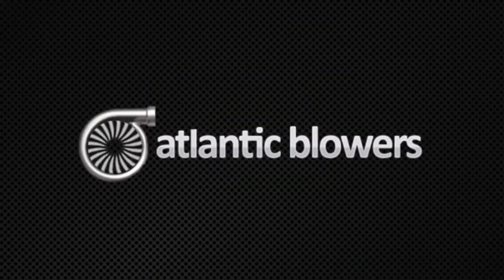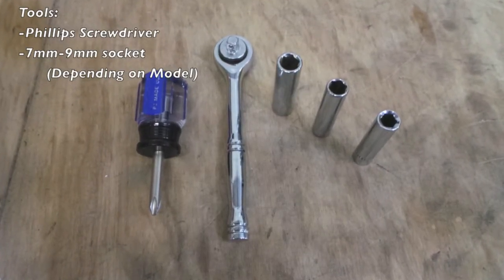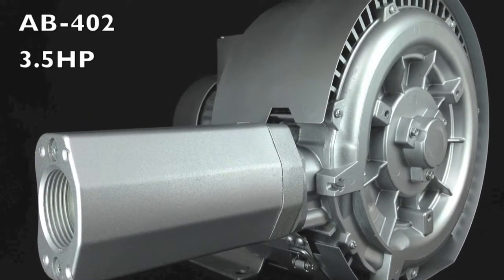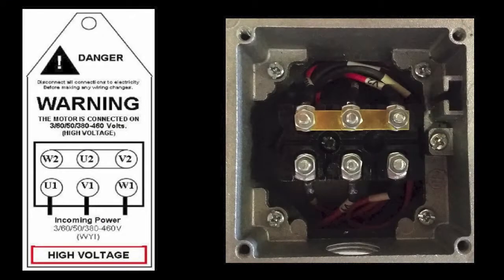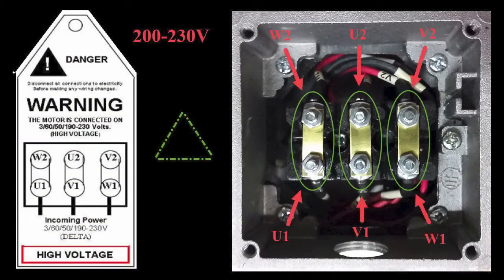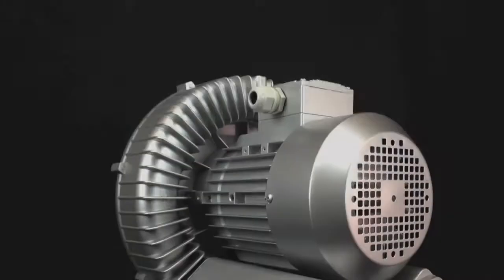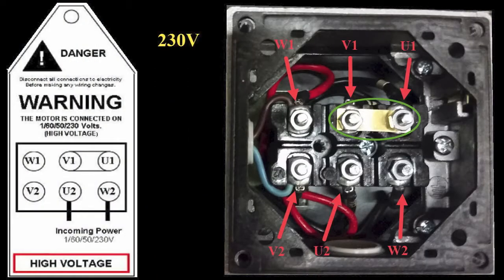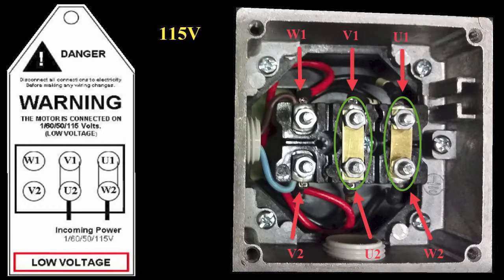Atlantic Blowers - How to wire my Regenerative Blower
This video explains how to wire Atlantic Blowers single phase and three phase Regenerative Blowers. It also shows which tools you will need